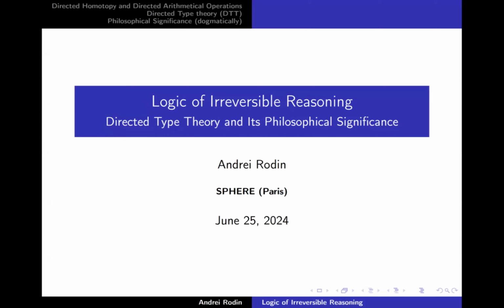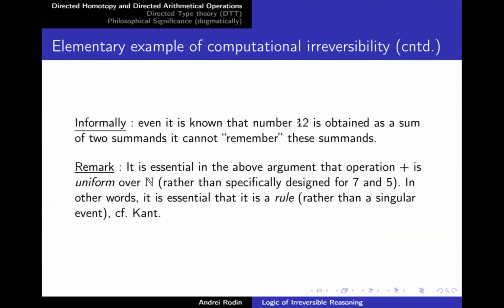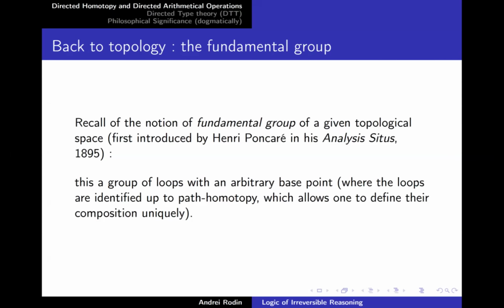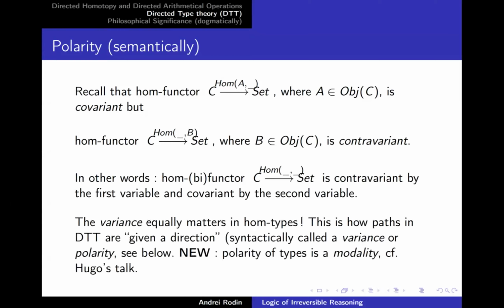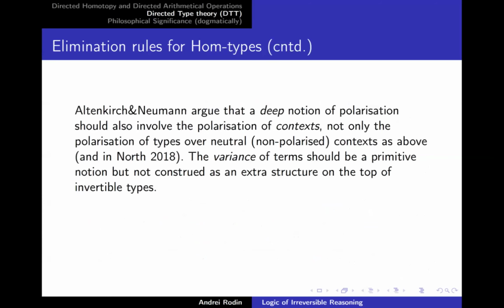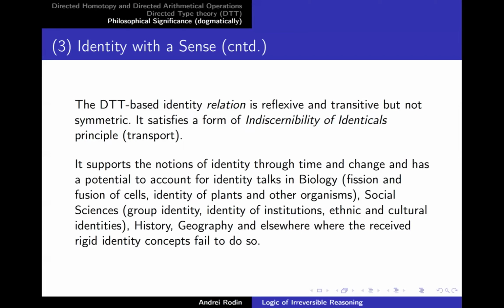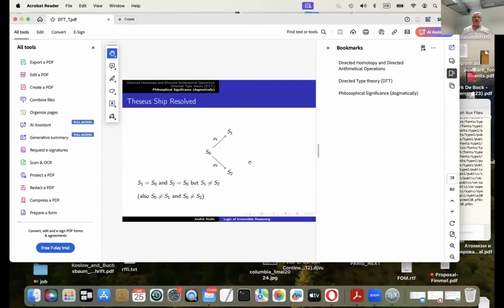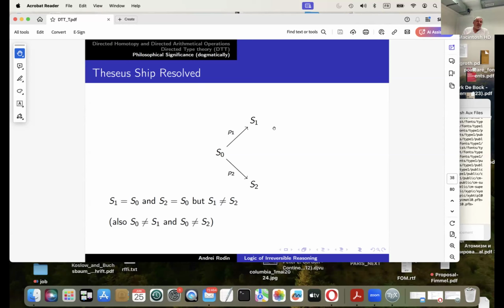Logic of Irreversible Reasoning: Directed Type Theory and Its Philosophical Significance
Talk at the workshop on Homotopy Type theory, Paris, SPHERE, June 25, 2024